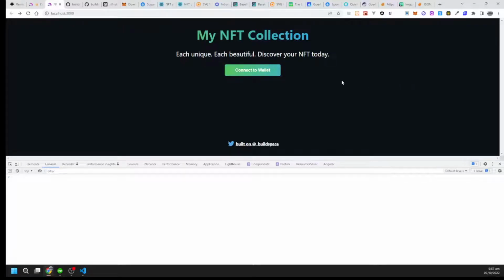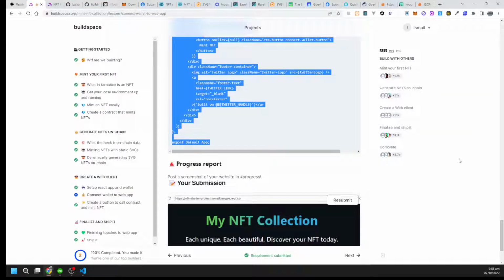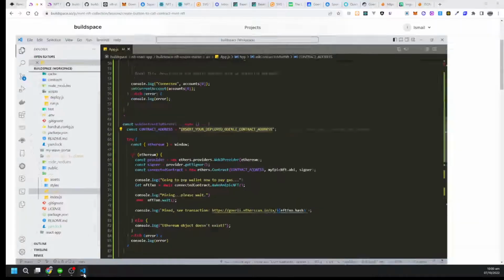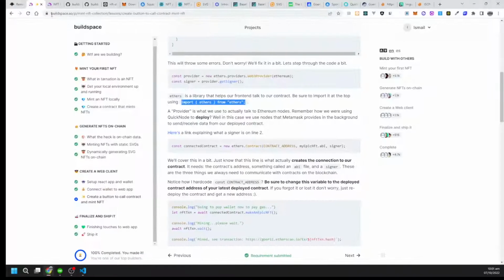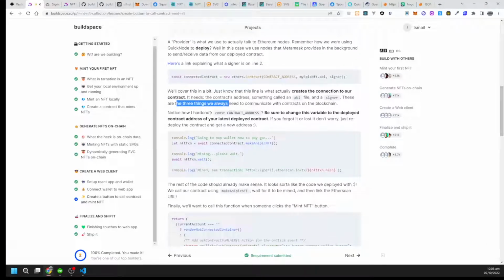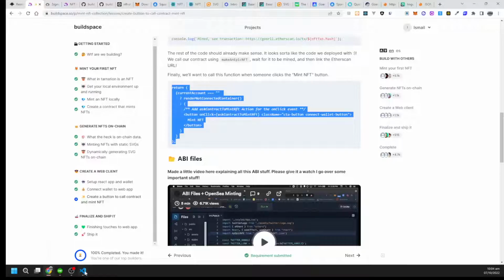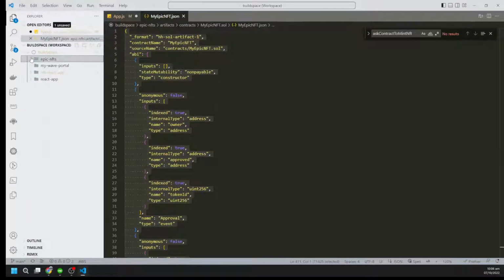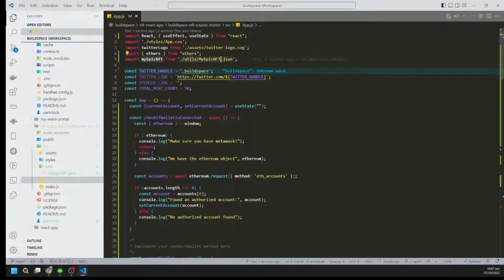Mint your own NFT and Create DApp - Part 19